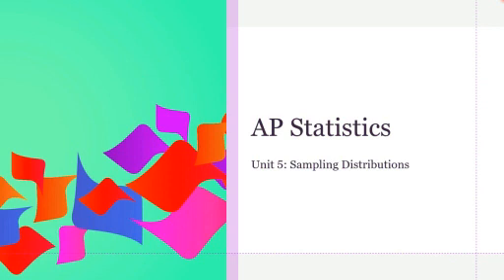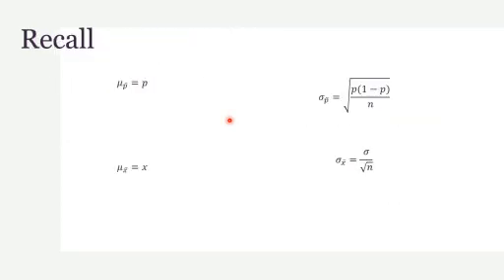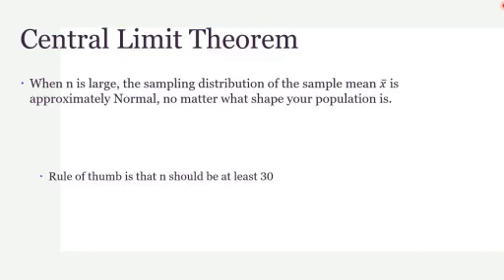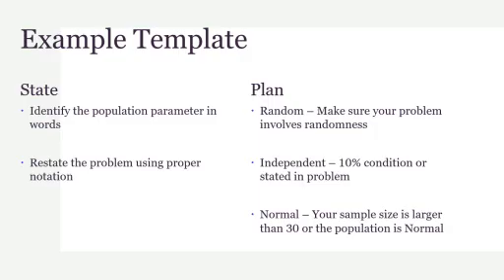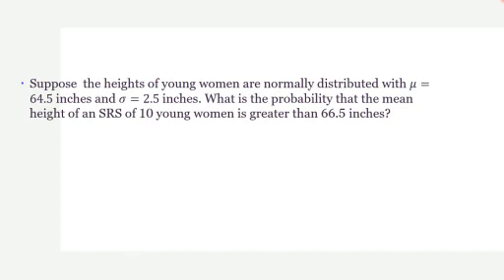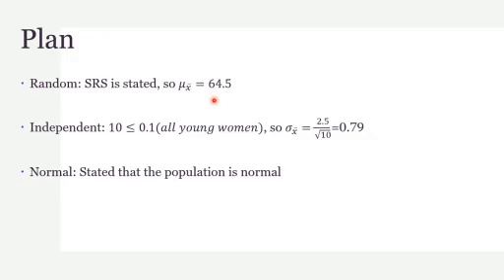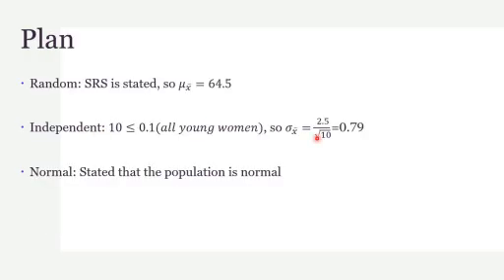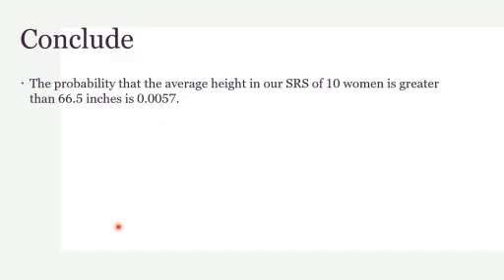AP Statistics 5-4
Unit 5: Sampling Distributions
Section 4: Sampling Distribution of Sample Means